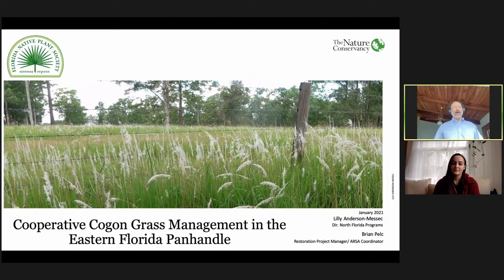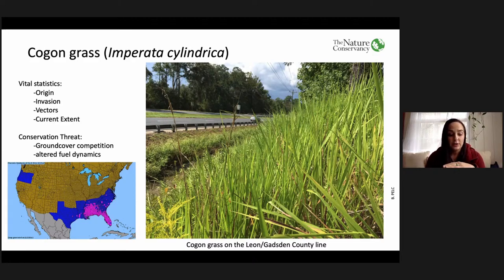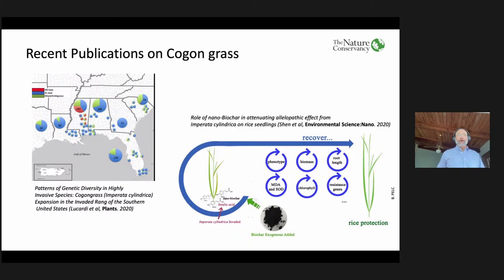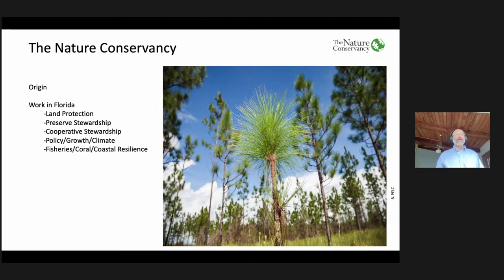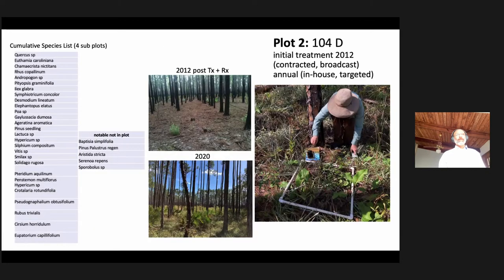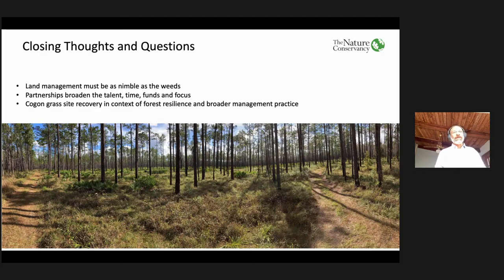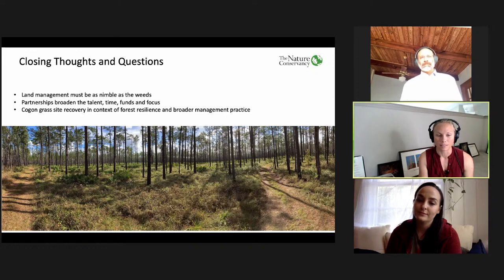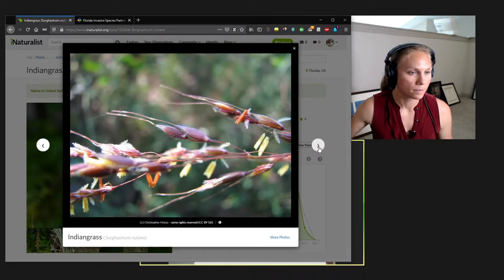Cogongrass Management with Brian Pelc and Lilly Anderson-Messec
Natural forest recovery after multiple, annual cogon grass (Imperata cylindrica) treatments in managed longleaf flatwoods of the Apalachicola National Forest; management context and observations to give Florida phytophiles a little hope.

Cogon grass (Imperata cylindrica) is globally ranked in the top ten worst invasive species and has been degrading public and private forested lands of the Florida panhandle for decades.  Many of the common modes of spread (motor graders, infected fill dirt) bring new infestations practically unabated.  Herbicide treatment, the most common and “effective” method to control cogon grass can have long lasting impacts on forested sites, including collateral damage to essential native groundcover species.  Multiple years of re-treatments are nearly a requirement to gain control of this weed.  However, there is reason to be hopeful about forest’s capacity to “self-restore” when essential forest management practices are in place.  After nearly a decade of precise and conservative, annual herbicide treatments and occasional prescribed fire, many cogon sites imbedded in the heart of high-quality longleaf pine flatwoods show both structure and species diversity reflecting the healthy woods around them.

Invasive plant control on both TNC lands and the Apalachicola National Forest (ANF) falls within a Partnership Agreement between the USDA Forest Service and The Nature Conservancy that helps broaden the capacity of the National Forest system and bring Conservancy skill sets, namely native groundcover restoration, isolated wetlands management and invasive plant control to the 575,000-acre jewel of the northern Florida conservation community.  Pelc will provide background on the programs and conservation outcomes of these cooperative management efforts and provide some specific observations in the hopes of inspiring a “New Year” of awe at the resilience of natural areas.

Brian Pelc, Restoration Project Manager for The Nature Conservancy’s North Florida Program, is responsible for a number of cooperative land stewardship projects in the eastern portion of the panhandle. Pelc holds a master’s degree in Applied Forest Ecology from the University of Minnesota and has been working in the TNC-North Florida Program and on the ANF since 2010. Brian is also coordinator for the Apalachicola Cooperative Invasive Species Management Area (CISMA) and the Apalachicola Regional Stewardship Alliance, both of which rank cogon grass (Imperata cylindrica) among the most serious threats to ecosystem function in the panhandle